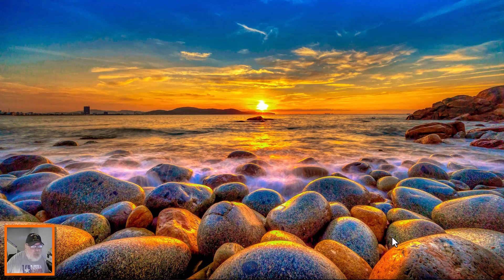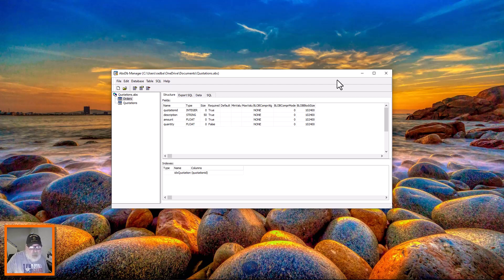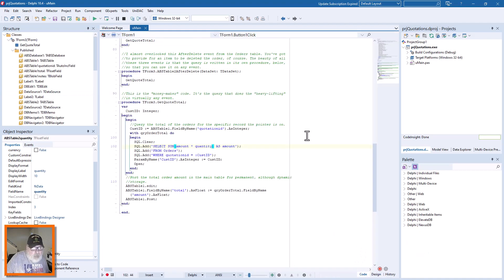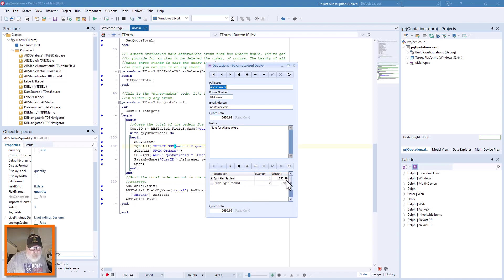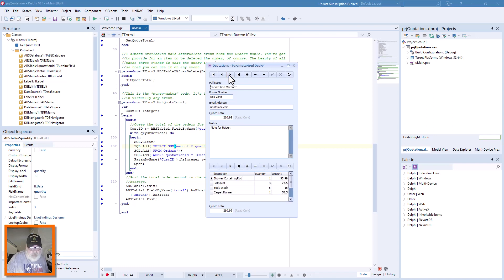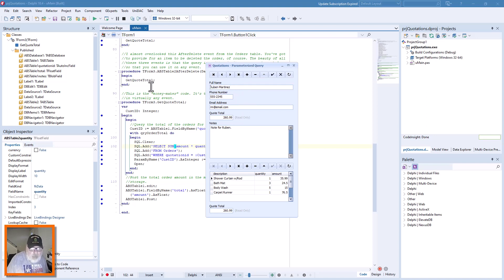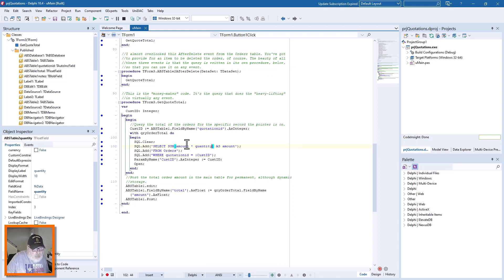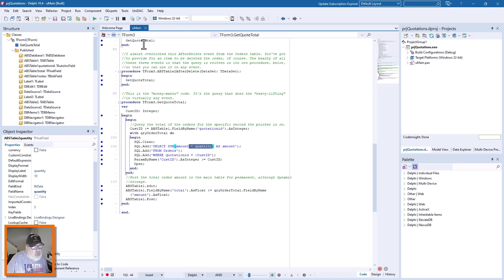Update Part 1 - Parameterized Query in Delphi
We add a small step in the SQL query and make our program a bit more useful. Very simple!